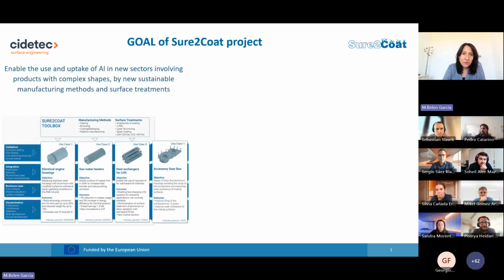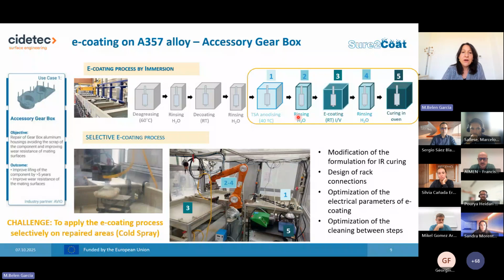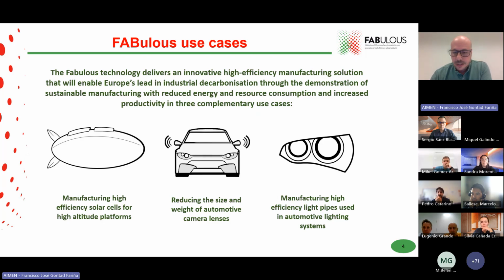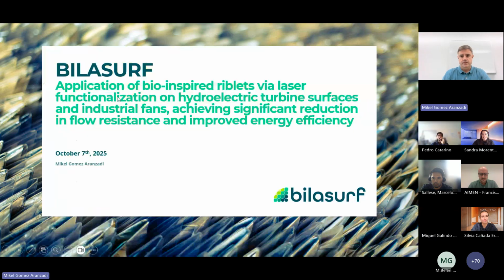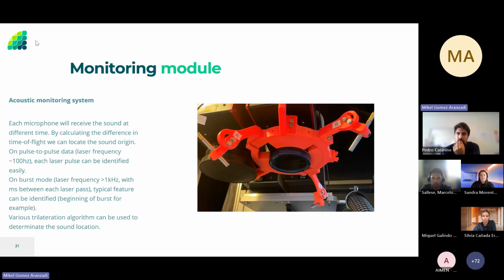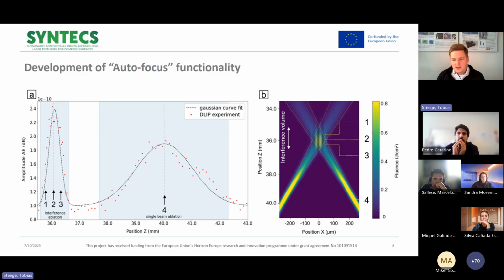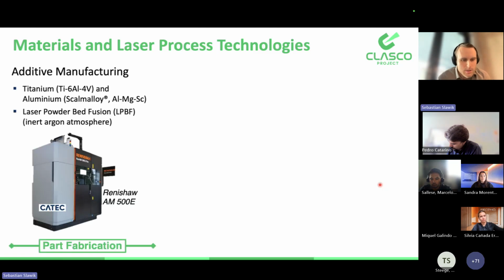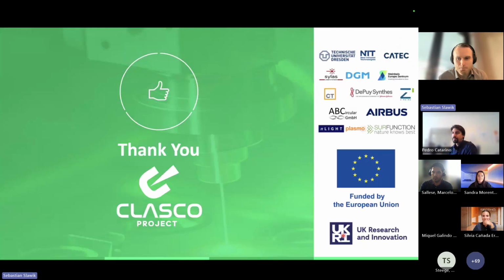Functional surfaces: Industry centered use cases